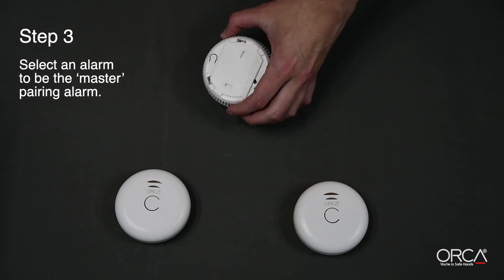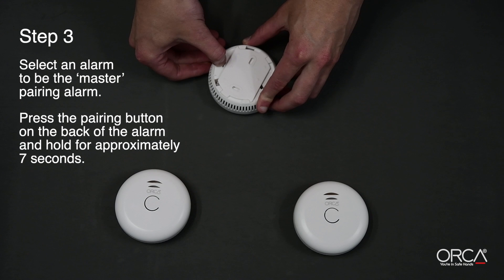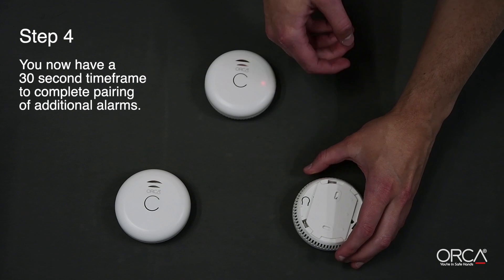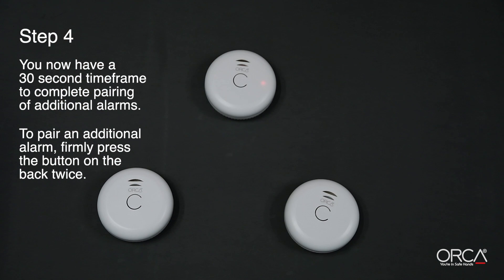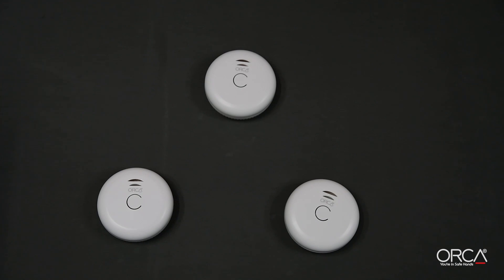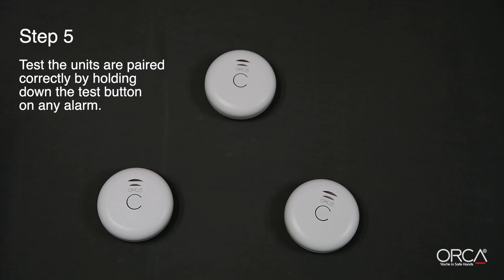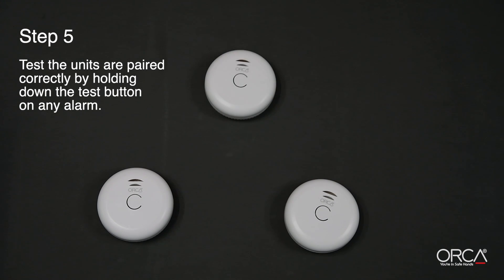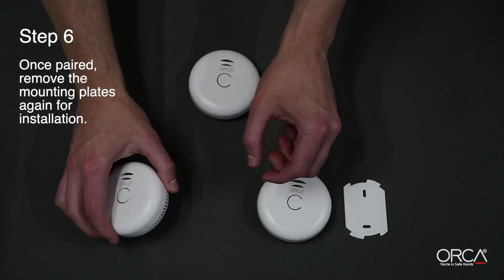How to pair ORCA Wirelessly Interconnectable Smoke Alarms